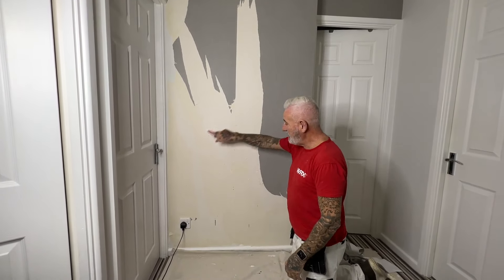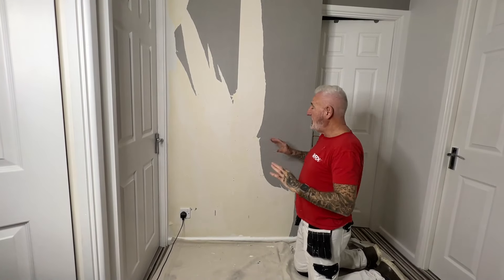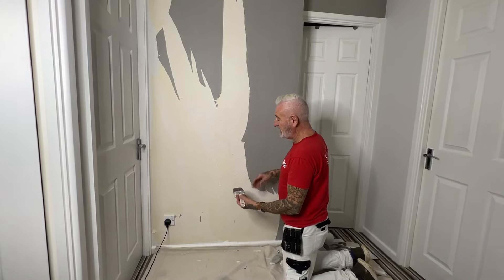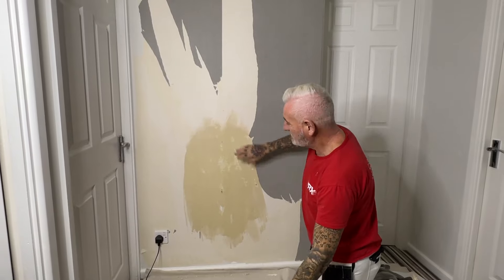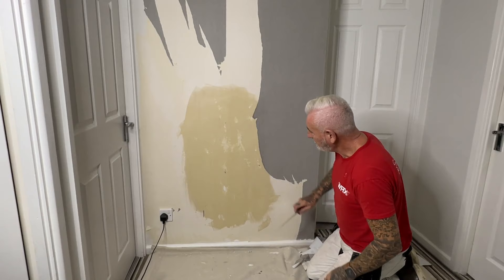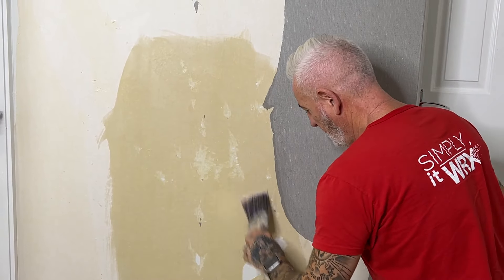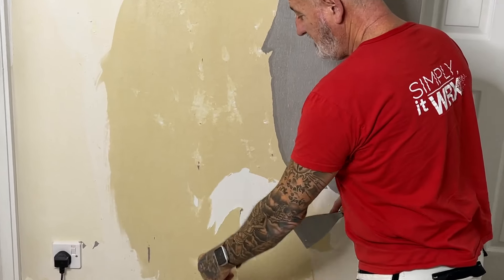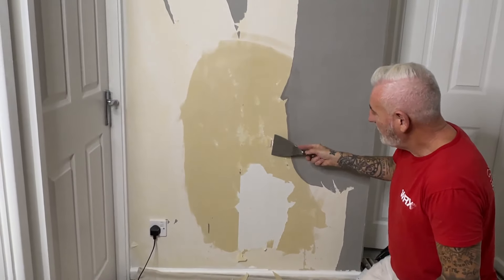Stripping Wallpaper Using Water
A short series of videos to show you how to strip a wall of wallpaper & hints & tips
Video 3